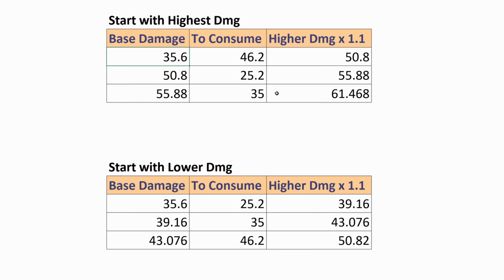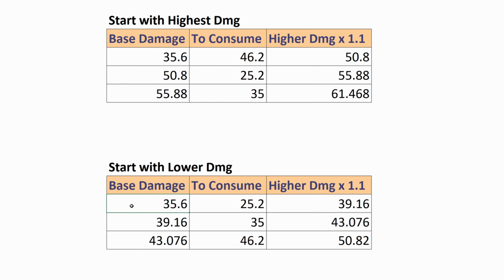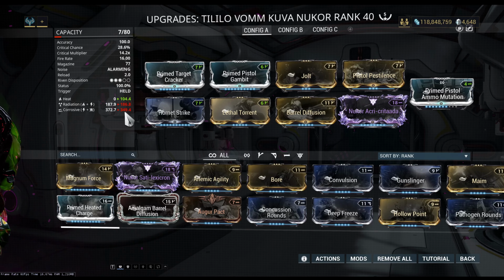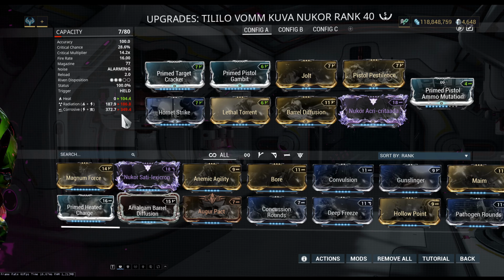Warframe Kuva Lich Weapon Valence Fusion -- The Sequence MATTERS | Warframe 2020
If you are farming to Max out your Kuva Lich weapon, watch this before you blindly fuse every weapon lands in your hand, to save you some rounds of Lich kills.